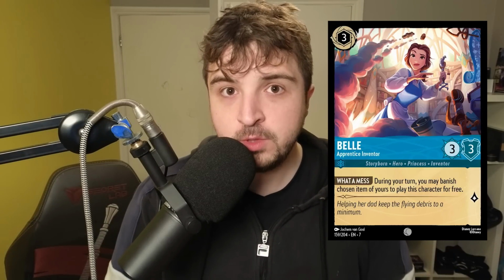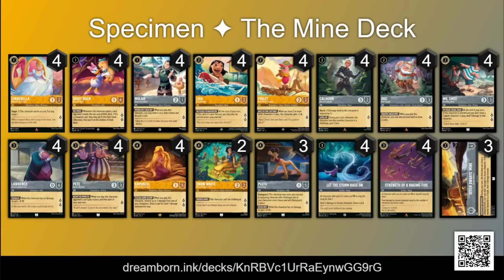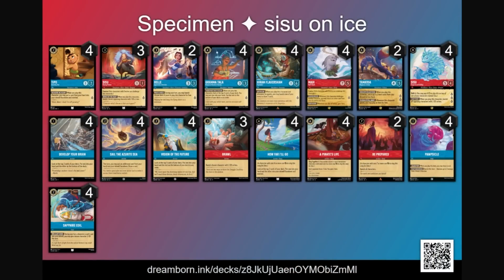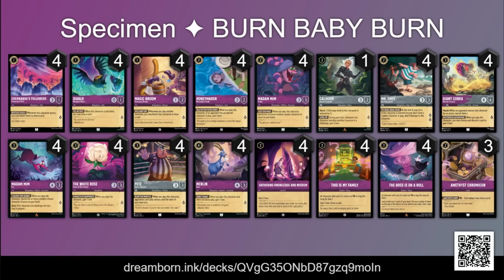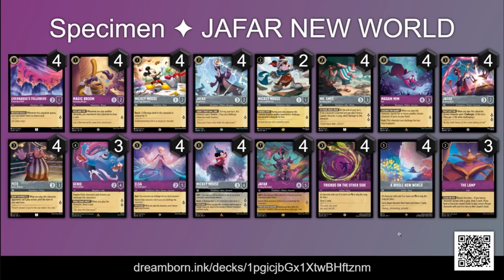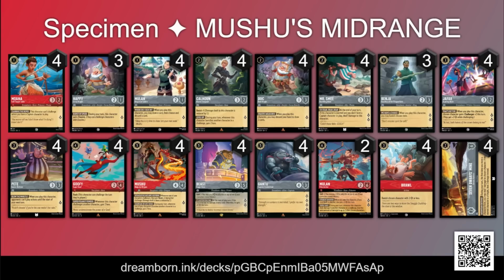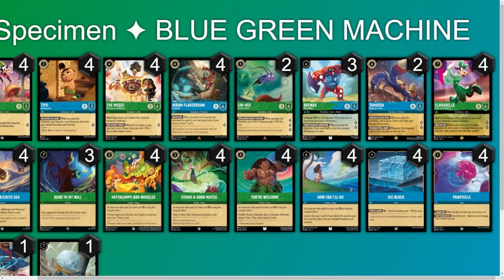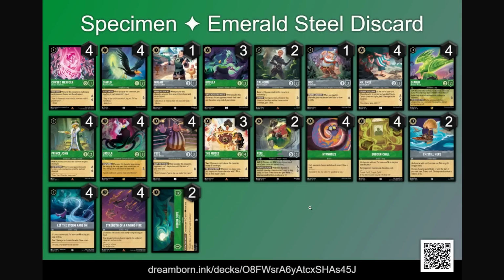BEST DECKS IN DISNEY LORCANA SET 7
Best decks in Archazia's Island

Chapters:

0:00 LIKE & SUBSCRIBE!

0:15 Belle is game changer

1:20 Sapphire Steel

6:29 Diggy Diggy Hole

8:00 How to beat these decks?

8:47 Ruby Sapphire

12:00 Sapphire Coil Ruby / Sapphire

15:50 Amethyst Steel

21:46 BURN BABY BURN

26:53 JAFAR

33:17 Ariel Songs

37:16 MUSHU Ruby Steel

43:49 Blue Cow

51:56 Green Steel Pete

53:29 Closing thoughts